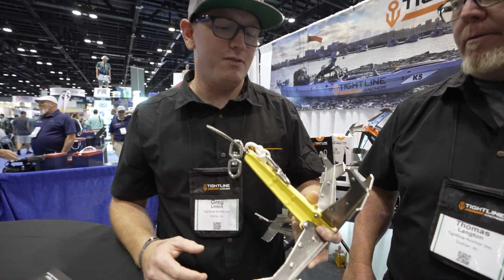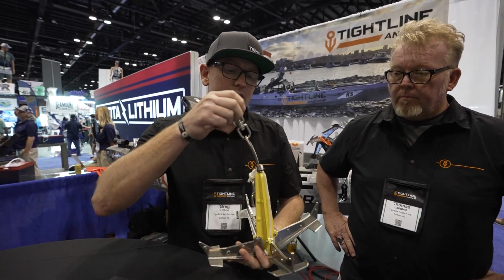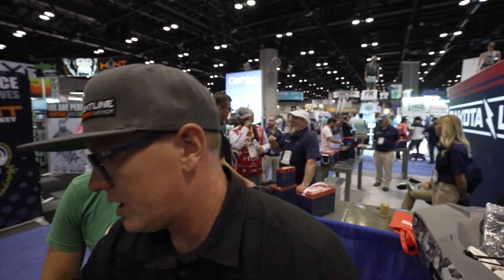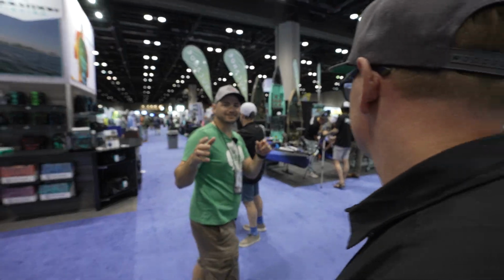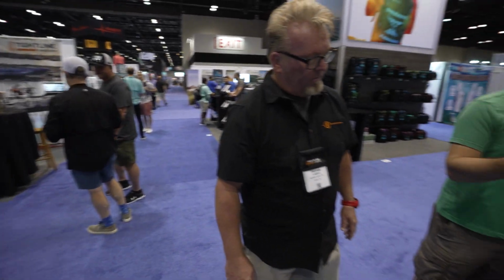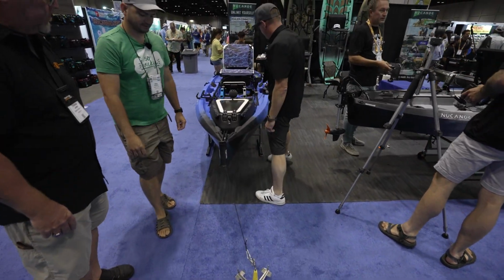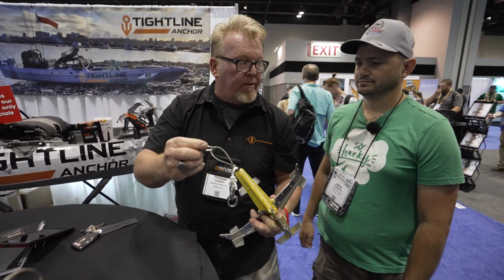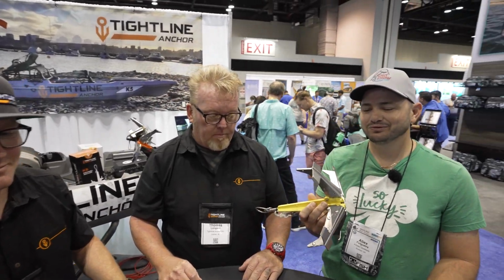THIS could save your life! TIGHTLINE ANCHOR anchoring TIPS iCast 2022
iCAST Hey, Aliex here, you know I tell it like it is! Every kayak angler needs a great battery at an affordable price, and for me the BEST is Amped Outdoors! Why? Amped have been powering my fishing kayaks since 2019 and I'm yet to experience any issue! Your equipment deserves better! Power them with Amped Outdoors.
Kayak Battery 60Ah Lithium (LiFePO4) 12.8V Battery- Bluetooth - IP67 Waterproof It is waterproof, fits in most places!
100Ah Lithium Battery (LiFePO4) 12.8V – Bluetooth This battery has plenty of power for my GPs trolling motor, I can fish multiple days without charging.
24V 50Ah Trolling Motor Lithium Battery (LiFePO4) – Bluetooth The best battery to power your NPV NK180
36V 50Ah Trolling Motor Lithium Battery (LiFePO4) - Bluetooth - IP67 Waterproof with this one you can go over 30 miles at 3-4 MPH with the NPV NK300 or NT300
For livescope and other forward-facing sonar, check these amazing Amped Batteries
Tiny 12v battery that fits anywhere and powers anything 30Ah Lithium Battery (LiFePO4) - Tall Version
Amped Outdoors offers real warranty, customer support and it is own by Matt, a fishing friend just like you.

ON THE WATER DEMOS WATCH

Cash: $afishingtv

Aliex Folgueira